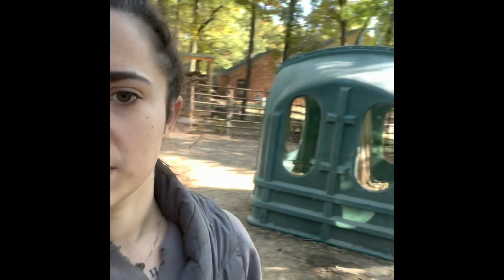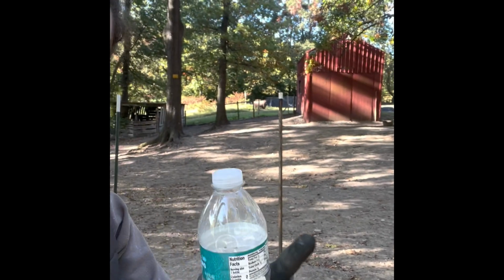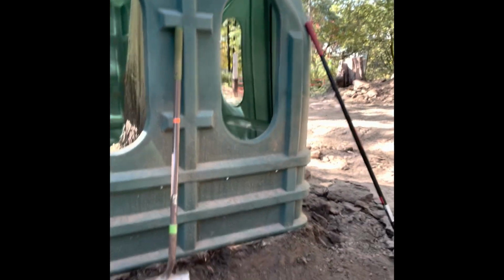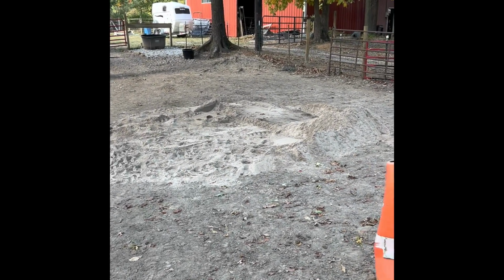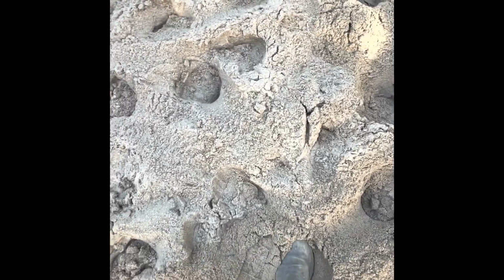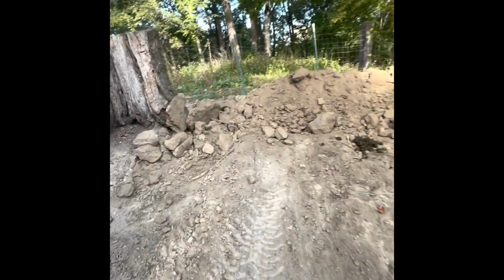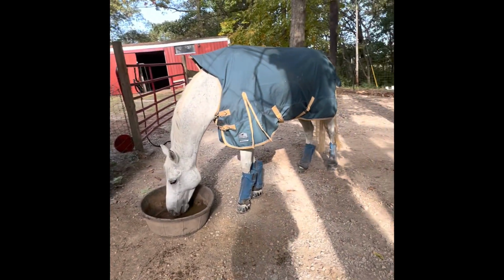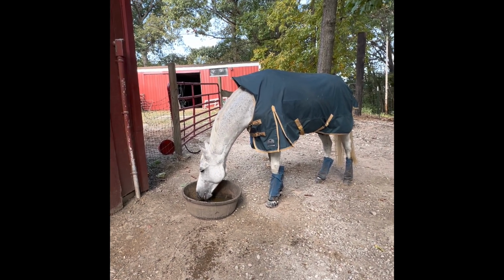Creating A Sand “Moat” In The Paddock // A Hoof-Health Project